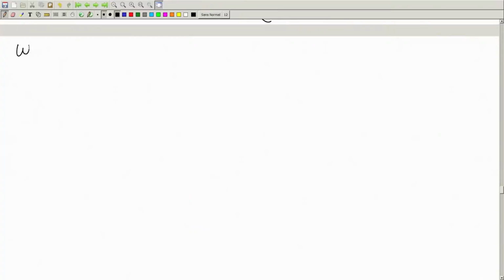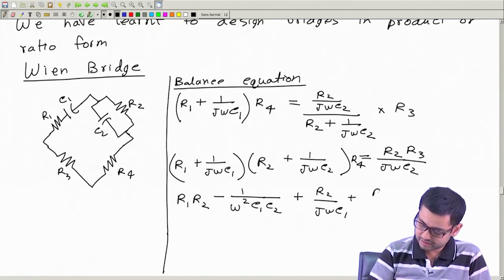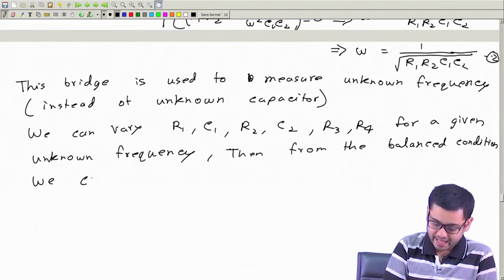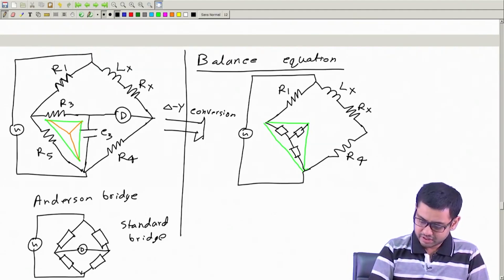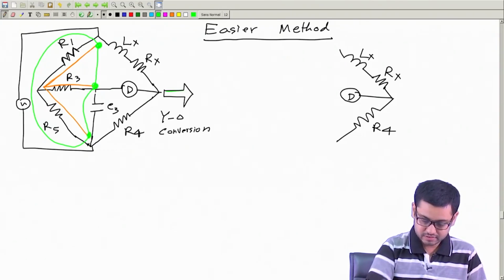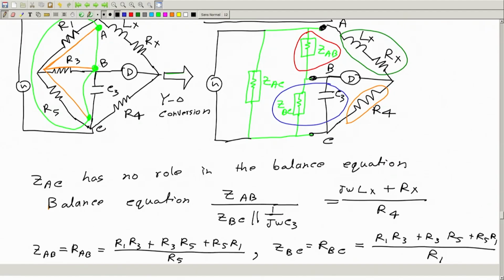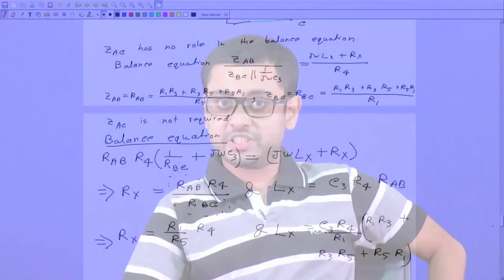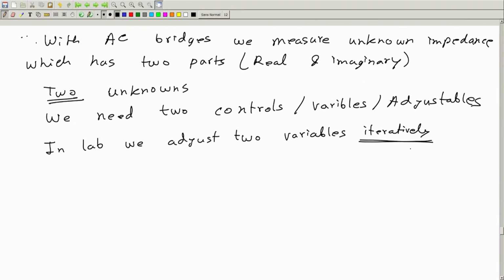AC bridges- III